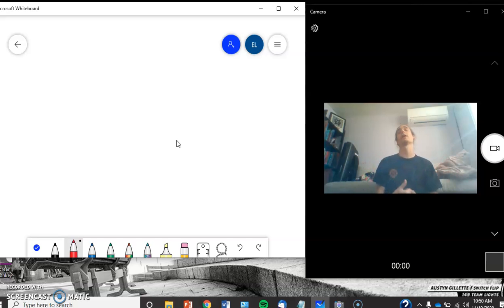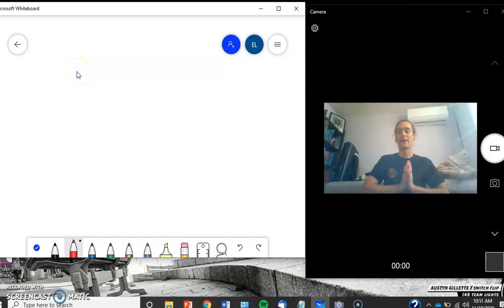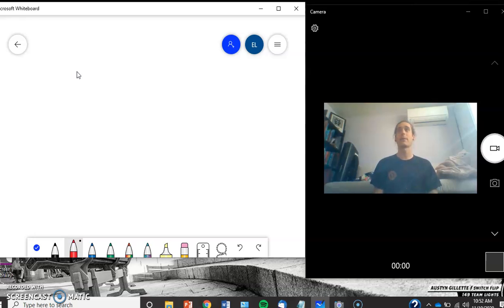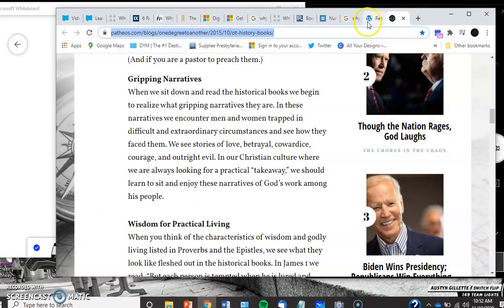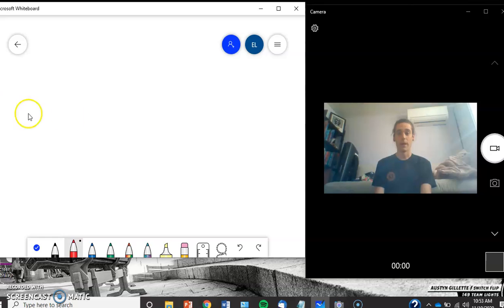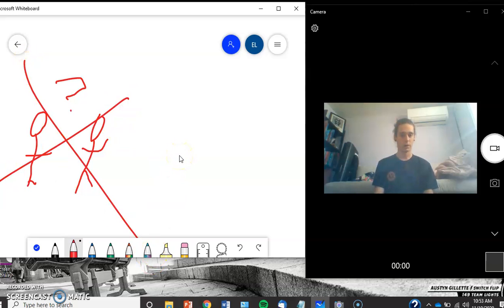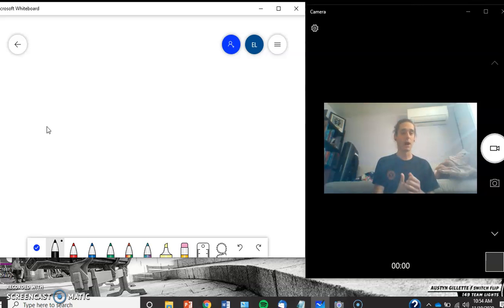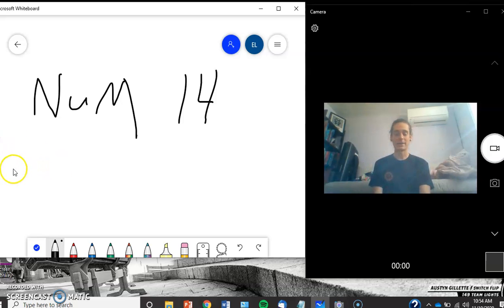Tuesday Devotional: Book of Numbers Part 1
One reason to bother reading a book like the book of Numbers is to simply embrace a good story. We encourage you to watch this video and then give  numbers 14 a read.